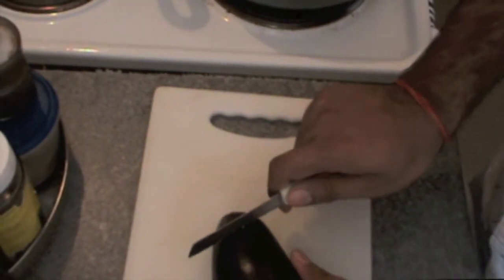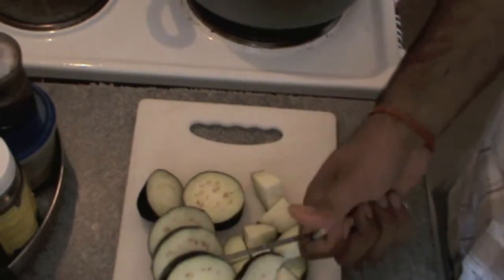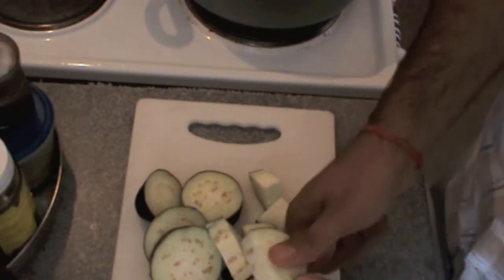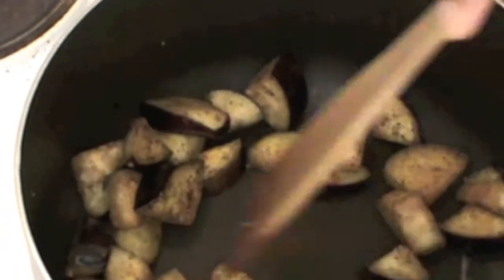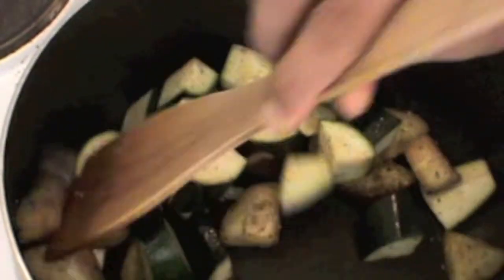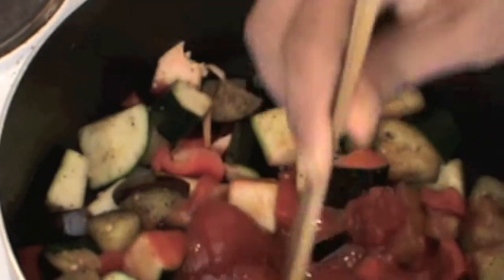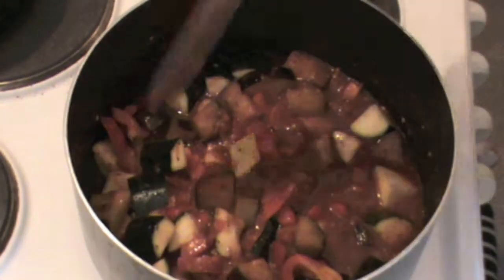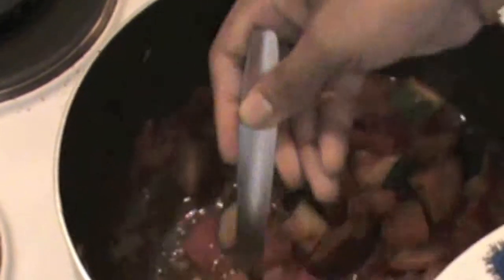Ratatouille Recipe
Ratatouille is a French vegetarian dish. "Master TV Celebrity Chef"